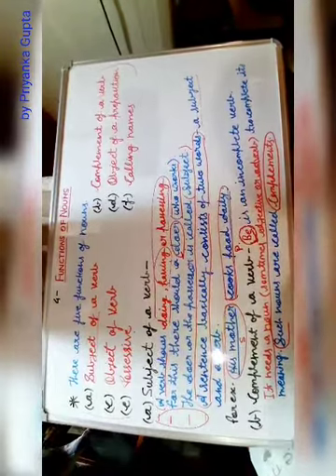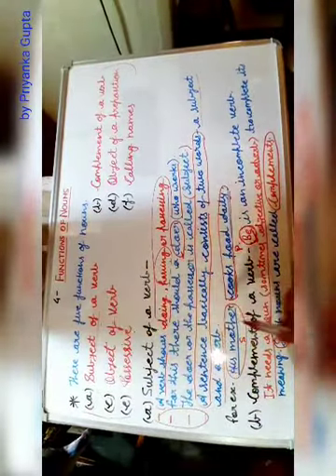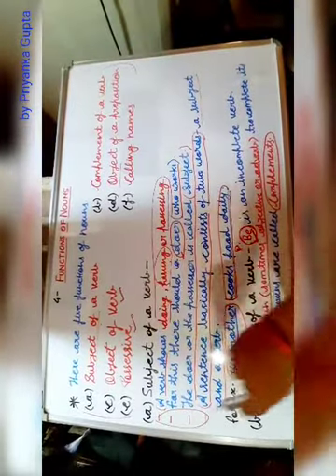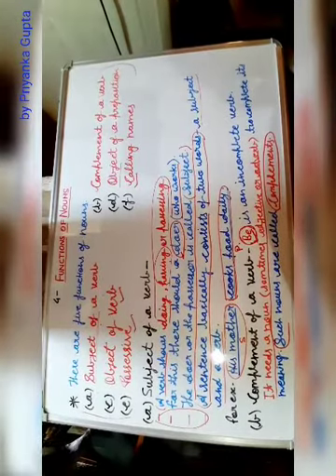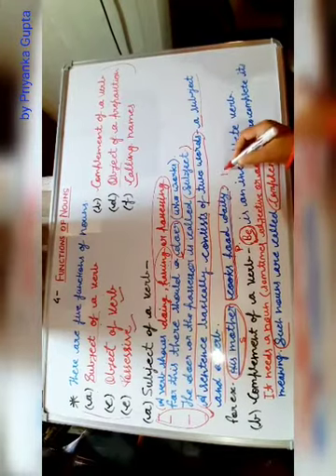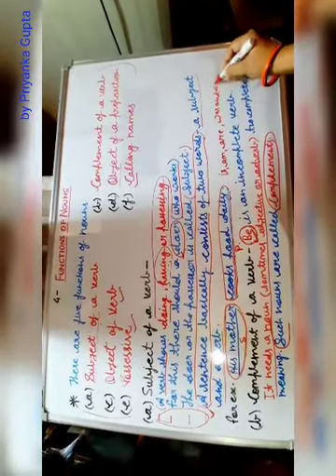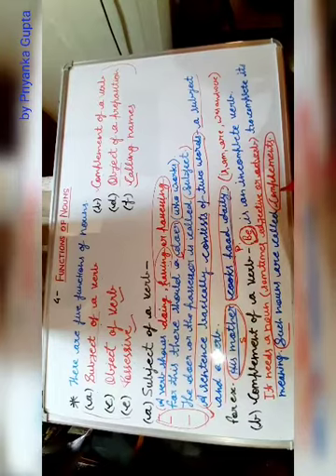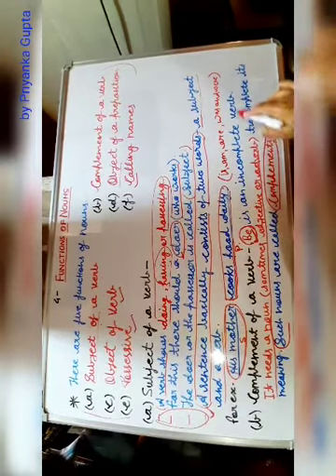noun, class 7 Impact(English Grammar)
English Grammar vlass 7
nounsnoun this channel is providing all the grammar about your class 7th it will help you in your learning about grammar this video belongs to noun we are learning here functions of noun
Non stop channel

part3